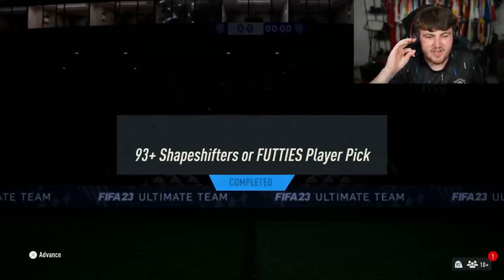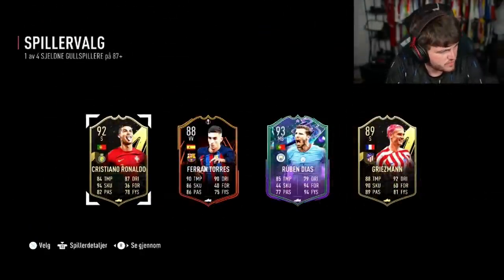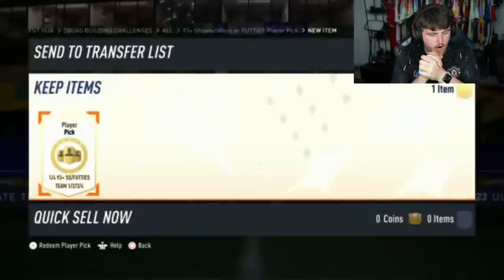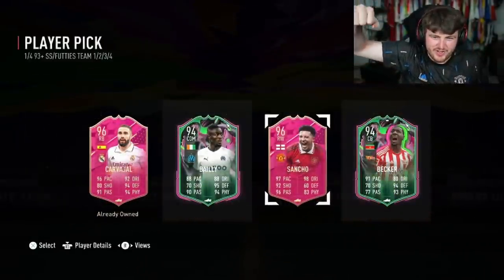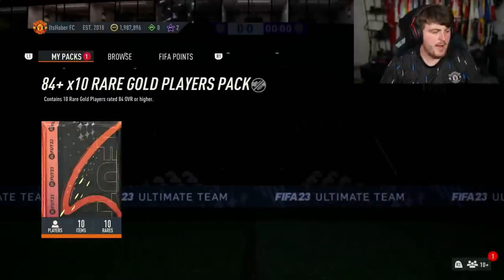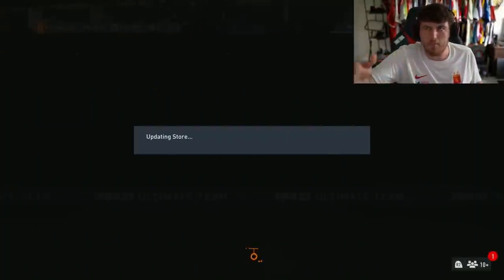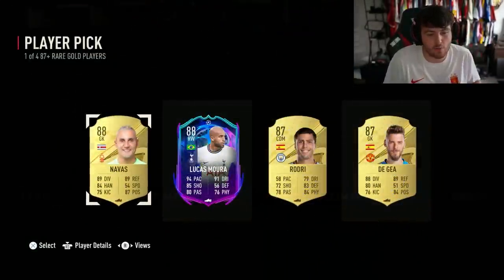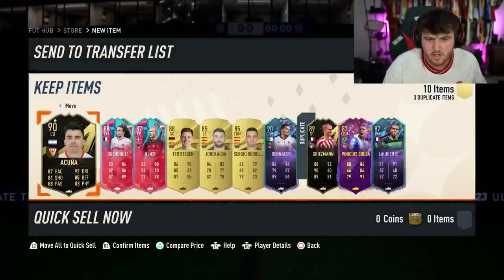THIS IS WHAT I GOT IN 15x CRACKED 93+ FUTTIES OR SHAPESHIFTERS PLAYER PICKS!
Fifa 23, Ultimate team, 93+ FUTTIES or Shapeshifters player picks, Player picks, picks, packs, upgrade, FUTTIES, Shapeshifters, 93+, SBC, pack opening